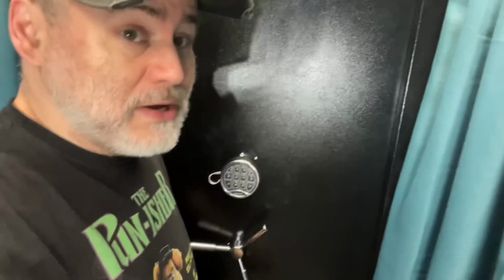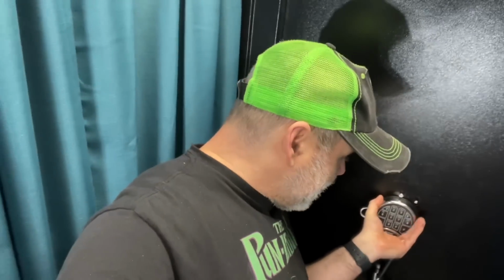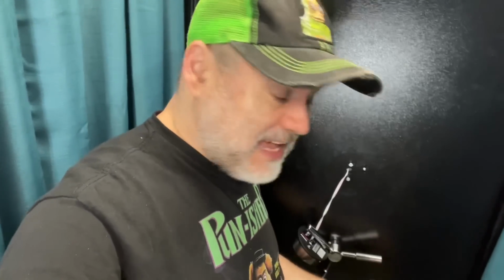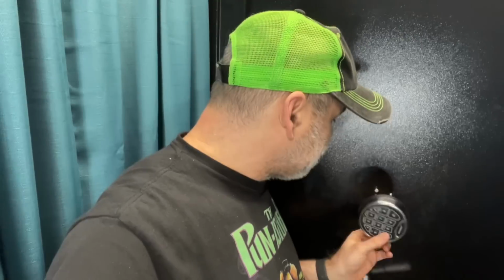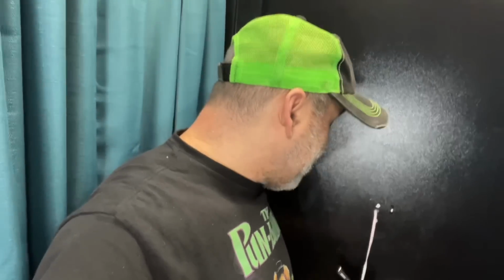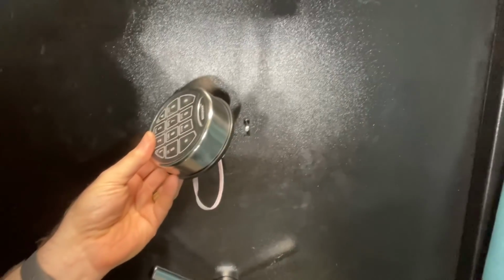Permanently Locked Out of My Gun Vault!!!